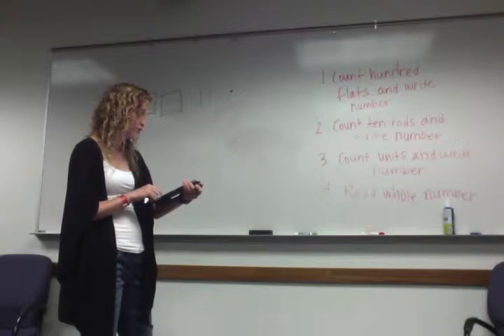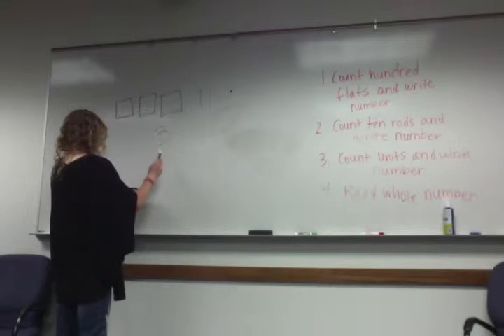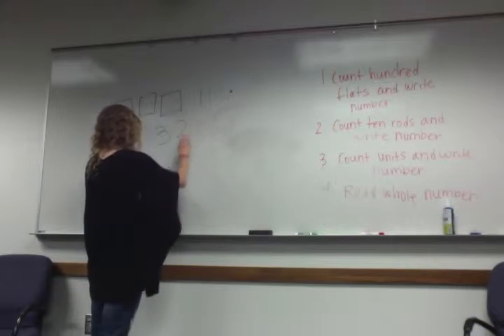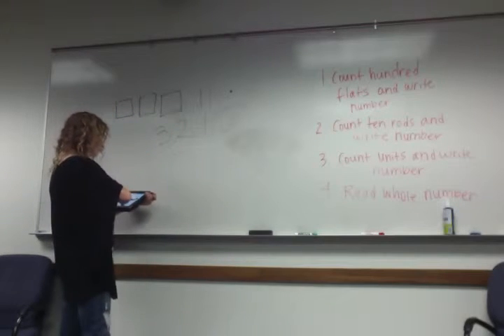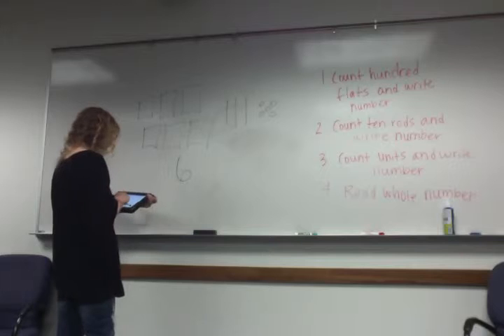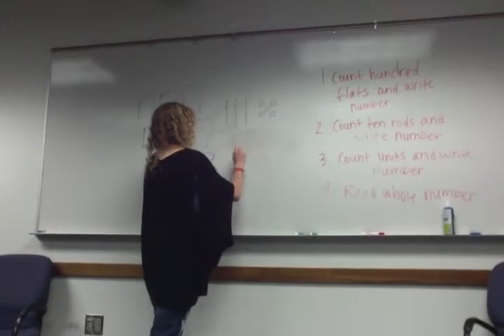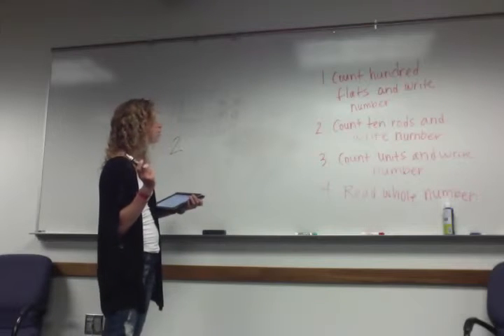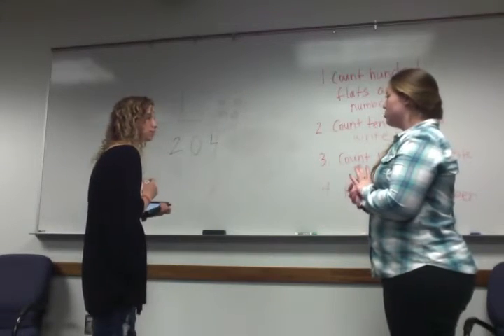DI Math Lesson #2-Chelsea